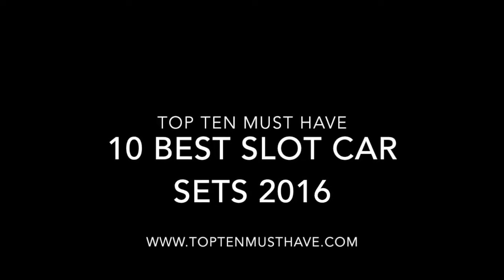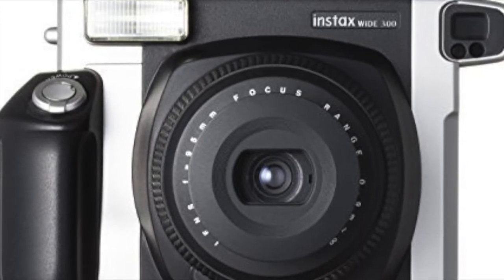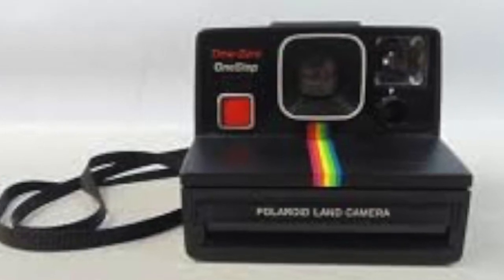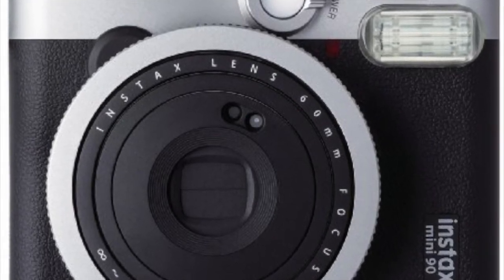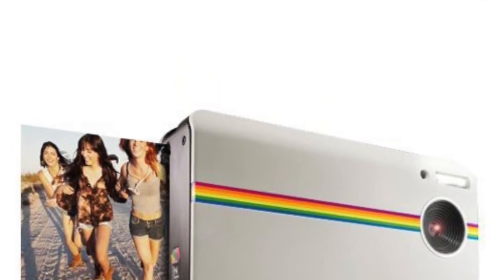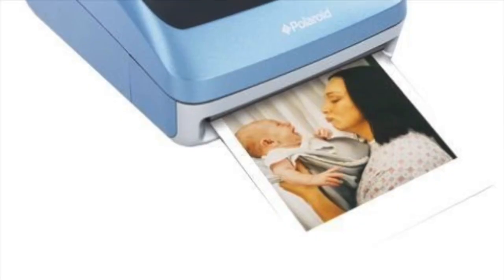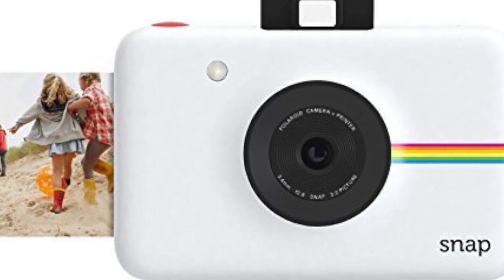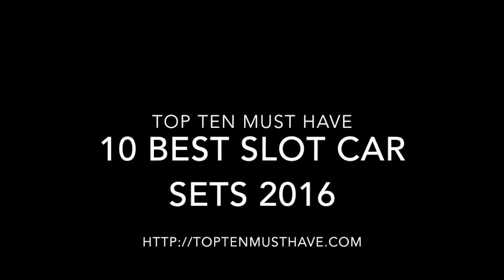10 Best Polaroid Cameras 2016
10 Best Polaroid Cameras 2016

Taking selfies and snapping photos these days is almost a daily occurrence and it doesn't take more than a few hours before we snap the next picture. But the art of taking true memorizing images has almost been lost. Luckily the trend of hard copies of photographs is slowly making a comeback. Many people shy away from it because they believe that you need to know about cameras and learn the art behind it before you can operate these. However this couldn't be further from the truth. The polaroid cameras are actually one of the most simple and fastest developing cameras there are. If you too would like to get involved, you're lucky to stumble on this review. We covered all the best polaroid cameras there are. Going from vintage to ultra modern. From simple enough for babies to use to the slightly more advanced models. There are tons of different models, but we'll only be covering the best polaroids. Don't worry about the price range either because they are a lot more affordable than you can imagine. This video will be reviewing the 10 Best Polaroid Cameras 2016!